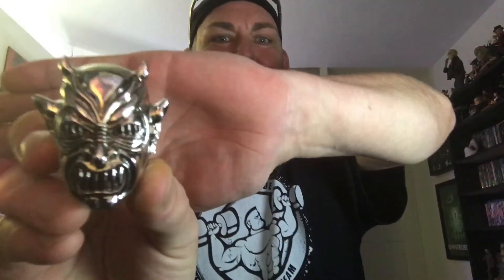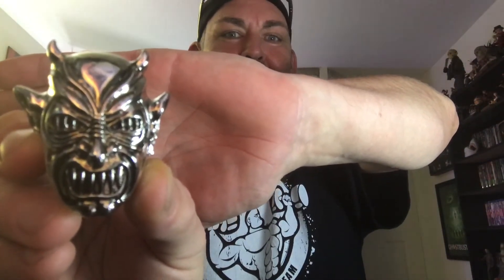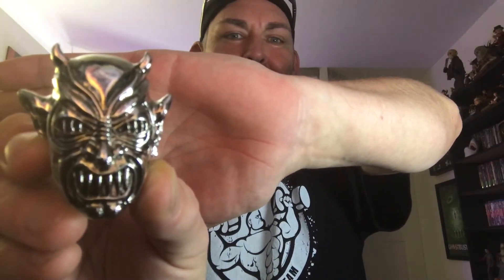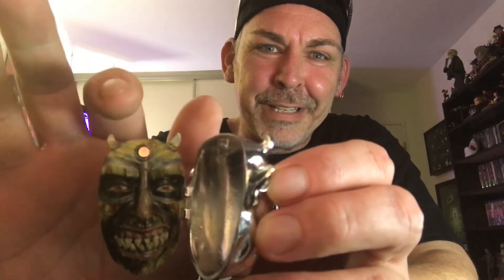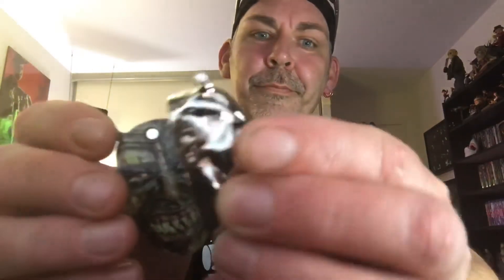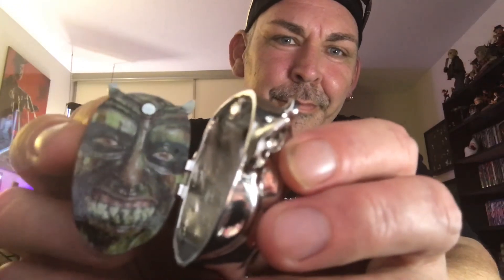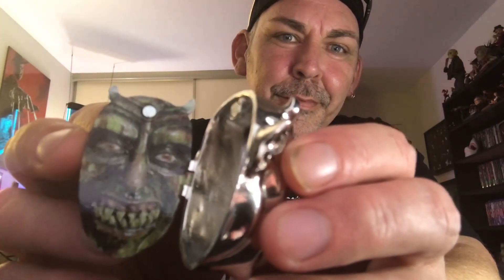Demons Mask Pin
Demons Mask Pin from Pallbearer Press